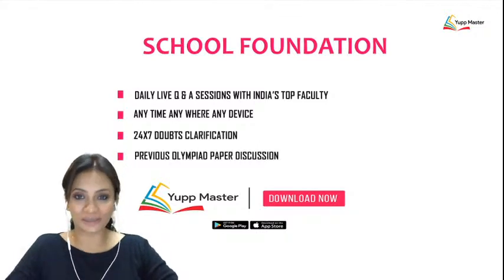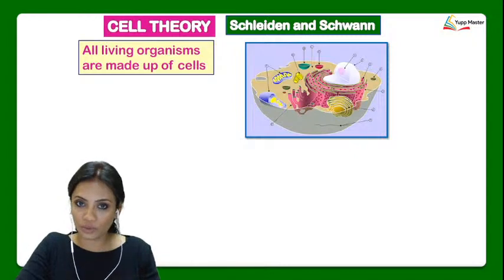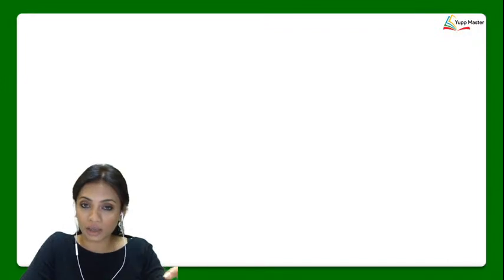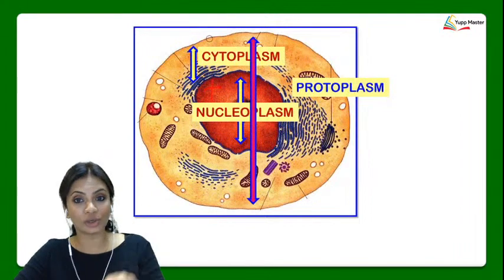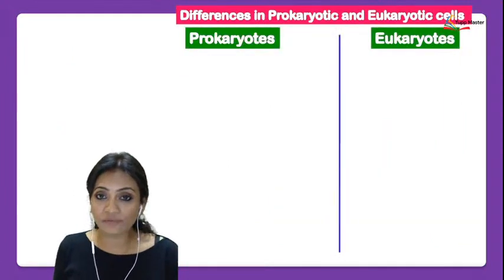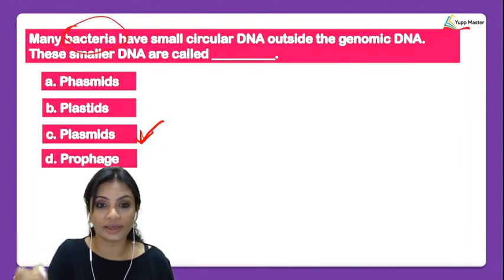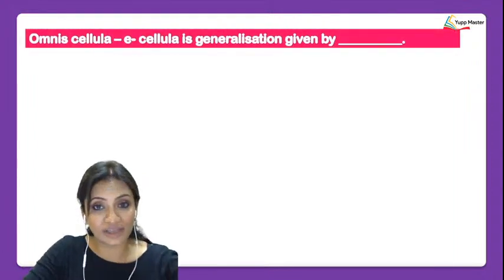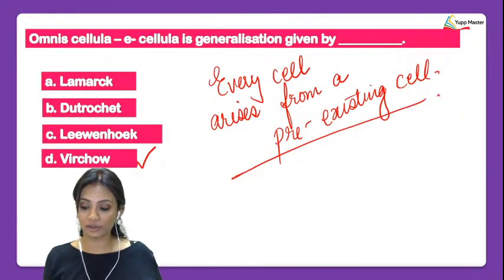Cell its Structure and functions | Biology | Class X NTSE | Dr. Sindur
In Today's class, Dr. Sindur explains the Cell Structure and functions. She covers the history of the cell with the cell theory explanation further explains the prokaryotic cell in detail.

She also solves a few problems which occurred in the previous exams and shares tips to solve them easily.

Watch the Entire Class to get a clear edge on Optics Chapter
For any queries, and doubt clarification Contact our Support Team (Available 24X7):

Check out Yupp Master, an EdTech Platform with a Revolutionary Blend of Top Rank Producing Faculty and World Leaders Streaming Technology to Prepare for Physics in the Best Way.